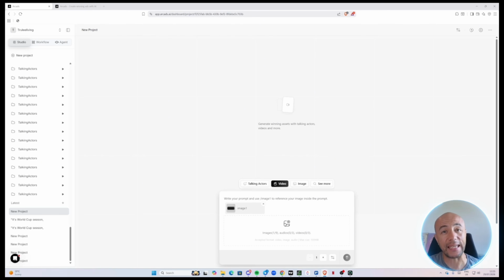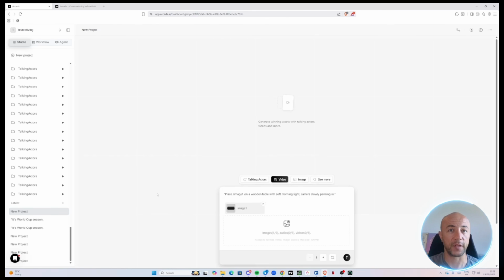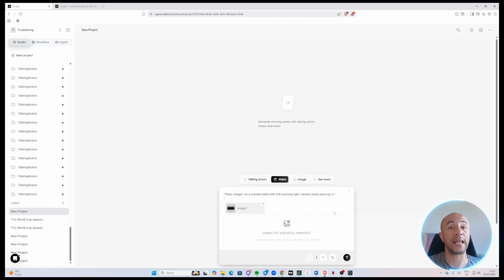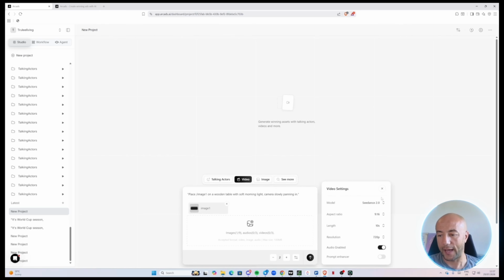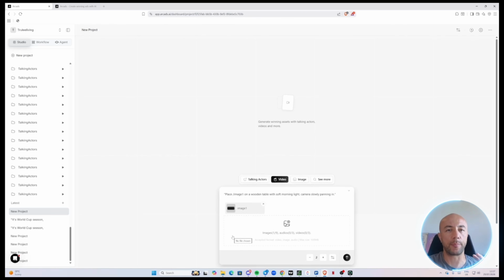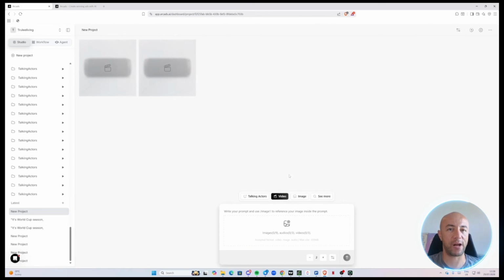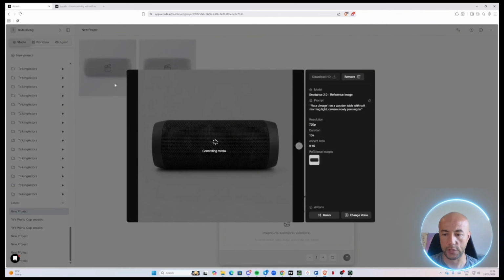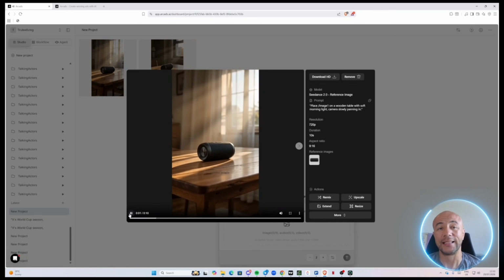AI UGC Ads with Product? Arcads Video Tool Tutorial! (2026)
🚀 TRUELEEILIVING AGENCY | Multi-Channel YouTube SEO

We help businesses rank videos and gain long-term SEO visibility on YouTube and Google.

What we do:
• Video ranking

Scale ai ugc ads with product & master this Arcads Video Tool Tutorial in 2026!

Technical Overview
Creating high-converting video advertisements for digital marketing campaigns has evolved with modern synthetic media tools. In this comprehensive Arcads Video Tool Tutorial, we explore how launching ai ugc ads with product visuals allows e-commerce brands and marketers to rapidly generate realistic promo videos without filming. Leveraging synthetic AI actors alongside custom physical items helps teams test multiple creative angles simultaneously, lower production overhead, and boost conversion rates across social platforms.

Chapters
0:00 Intro
1:04 Setting Up Your Product Reference
2:05 Adjusting Settings and Generating
3:00 Sponsor  Segment
3:19 Analyzing the Generated Video
4:10 Using Clips as Ad Cutaways
5:00 Outro